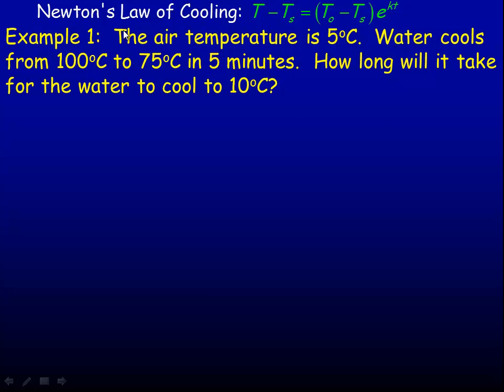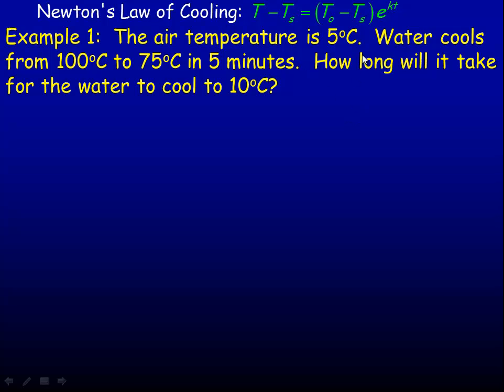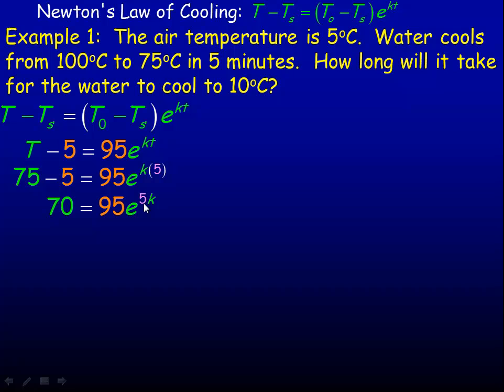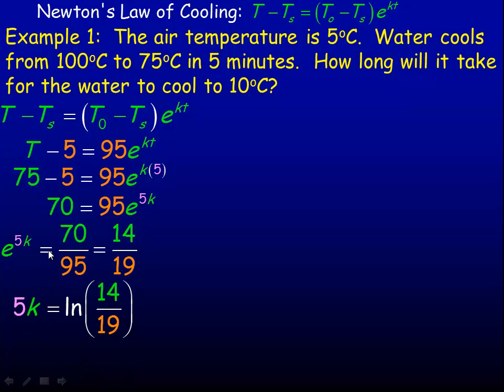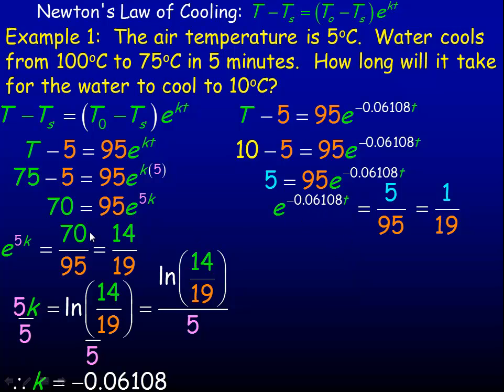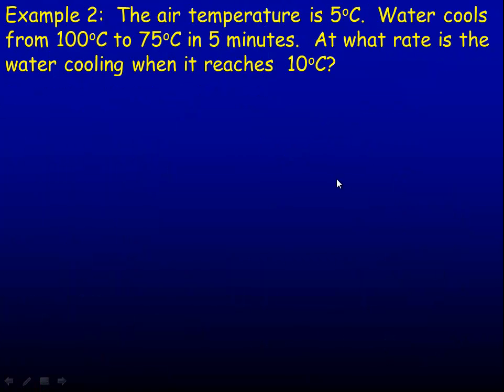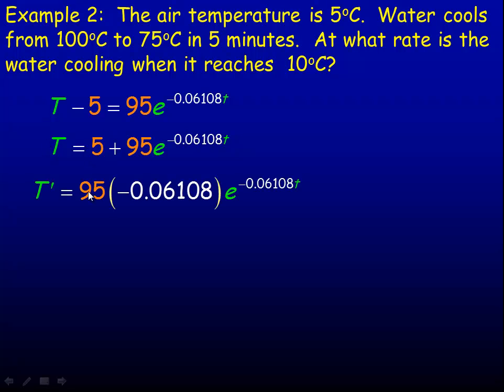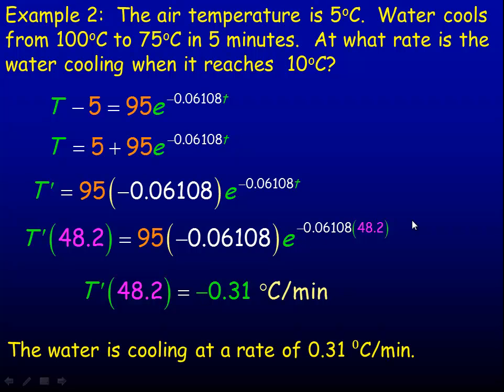Newton's Law of Cooling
This video demonstrates how to find a time a certain temperature occurs at and also how to calculate a rate of temperature change.  This video was crated for the MCV4U Calculus & Vectors course in the province of Ontario, Canada.